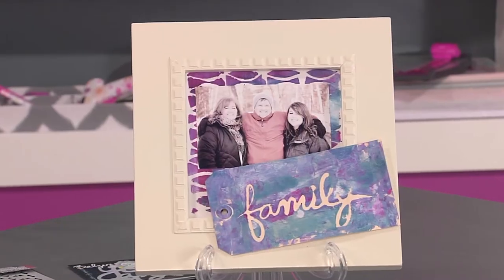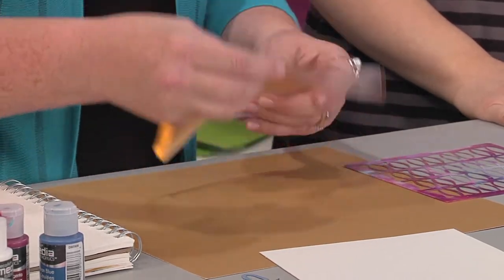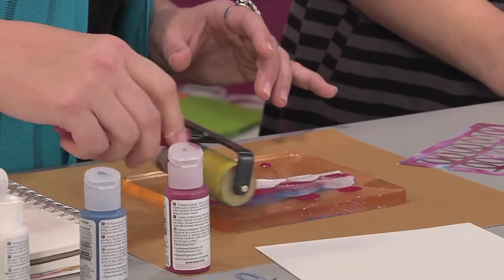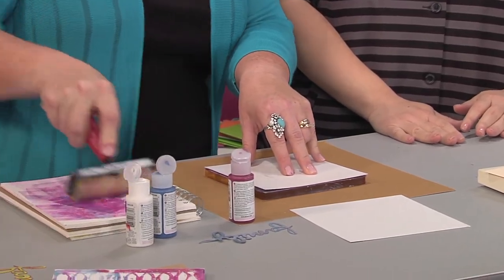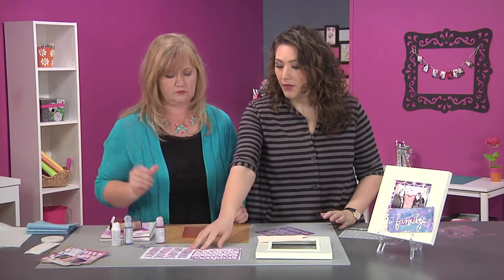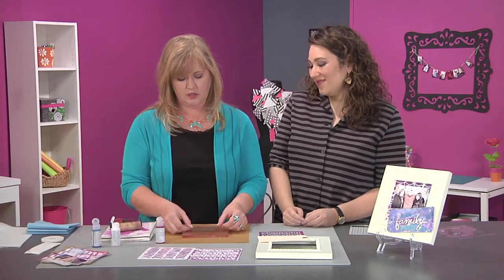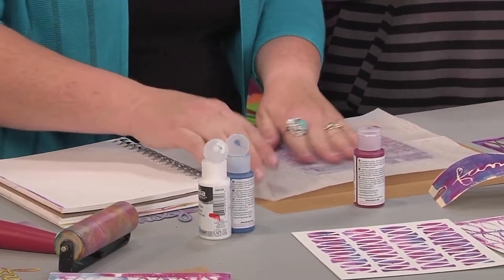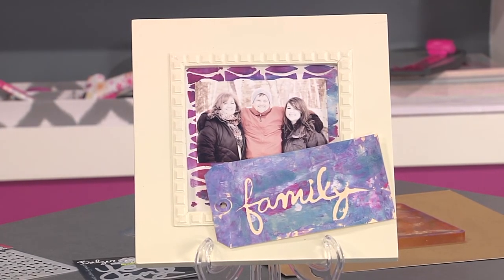Add tags to framed photos on Scrapbook Soup with Cheryl Boglioli. (504-1)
Cheryl Boglioli goes beyond the frame by adding tags to framed photos. On Series 500 scrapbook experts join host Julie Fei Fan Balzer to show you how to Freshen It Up. Each episode features a fresh approach to designs, materials and mediums. Brush up your skills using the latest tools, techniques and products. Learn how to give your scrapbook pages, journals, cards and gifts a fresh new twist on Scrapbook Soup!